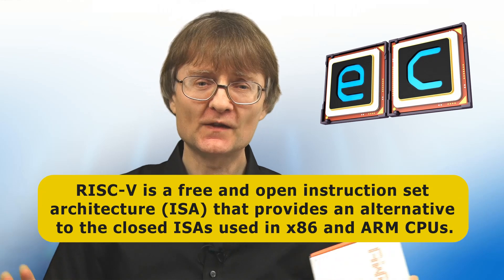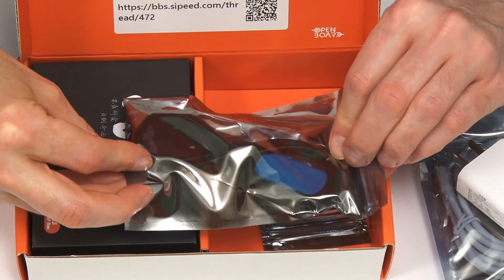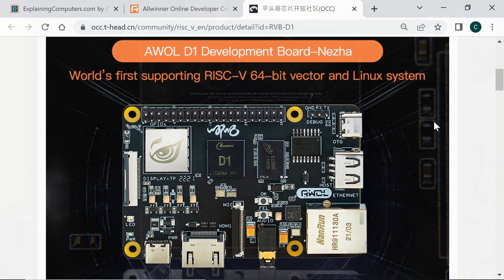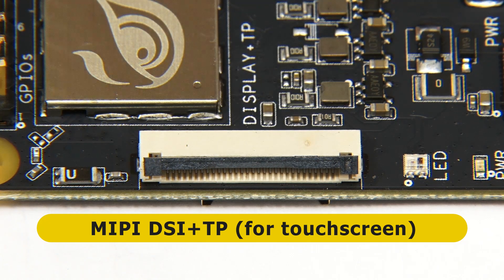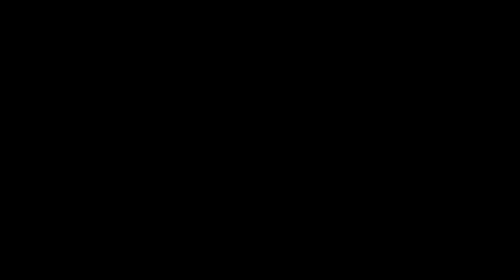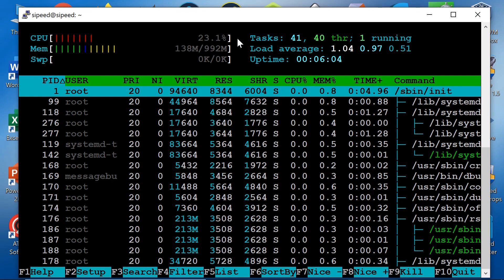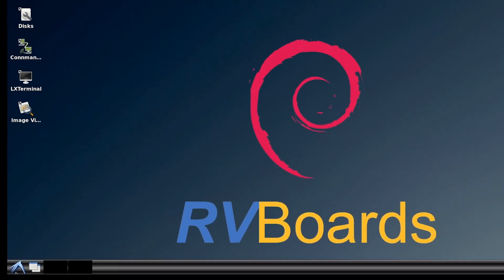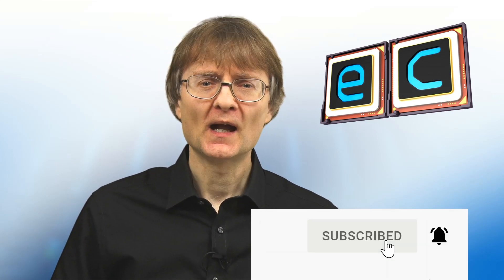Nezha RISC-V Linux SBC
Nezha RISC-V SBC review, including the hardware specification of this AllWinner D1 board, and demos running Linux images from both Sipeed and RVBoards.

If you like this video, you may also be interested in my review of the VisionFive RISC-V SBC here:

Information on and software resources for the Nezha SBC are already extensive, and include:

Sipeed Nezha on AliExpress (the “Standard Bundle” here is what I purchased and show in the video):

RVBoards Nezha on AliExpress (the same hardware branded from a different supplier):

T-Head Open Chip Community Nezha page (T-Head designed the RISC-V core used in the board’s D1 SoC):

AllWinner Online Learning / Developer Academy (in Chinese at the time of uploading this video, so you may need to use Google Translate):

The Debian desktop image I installed that had default HDMI output is called “RVBoards_D1_Debian_lxde_img_linux_v0.4.gz” and was downloaded

A FINAL NOTE!
There are a lot of Linux images available for the Nezha from various sources. However, they come in two formats. Firstly are what we may call “standard” image files -- specifically img or compressed img files -- that can can be written to a microSD card using Etcher, or the dd command in Linux, and which are therefore sometimes referred to “Linux images”. Secondly, there are images that have to be written to a microSD card using an AllWinner utility called Phoenix card, which is often used to re-image Android devices. These images are sometimes called “Windows images”, as Phoenix card is only available for Windows.

Chapters:
00:00 Introduction
00:58 Unboxing
03:27 Specification
07:07 Debian
10:28 Debian HDMI
12:55 RISC-V Development